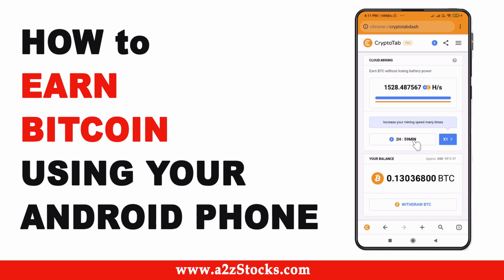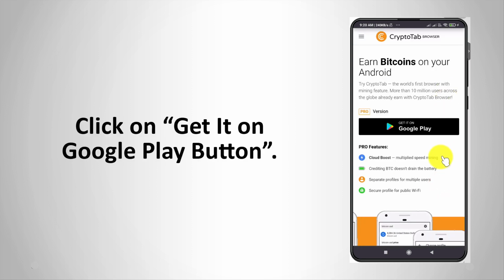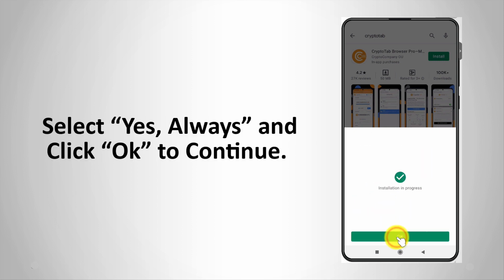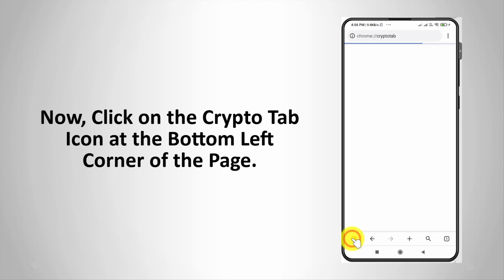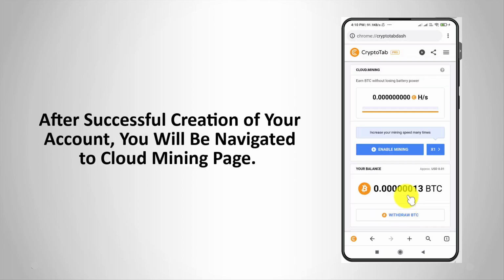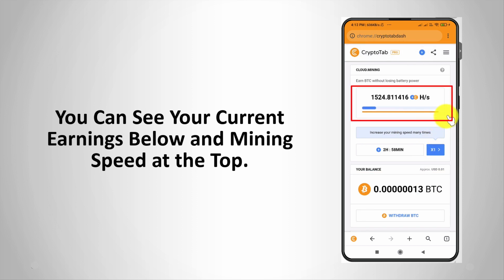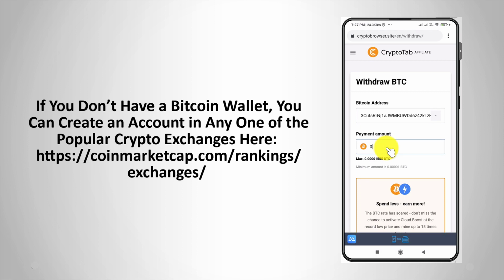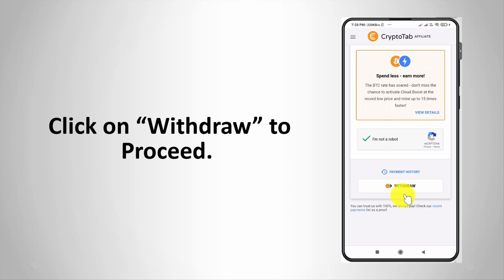How to Earn Bitcoin Using Your Android Phone - With Payment Proof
0:00 Subscribe to Our Youtube Channel and Press the Bell Icon for Latest Updates
0:05 How to Earn Bitcoin Using Your Android Phone
0:08 Open Your Favorite Browser on Your Android Phone.
0:11 Navigate to the URL
0:21 Click on “Get it on Google Play Button”.
0:25 You will be navigated to Google Play Store App Landing Page.
0:30 You Need to Purchase the App. It will cost you Just around 75 cents or 55 Indian Rupees.
0:37 Which You Can Earn it Back in Just 4 to 5 Days.
0:41 Select Your Preferred Payment Option and Click Buy.
0:46 After Successful Payment, A Dialog Box Pops Up Asking You Whether You Require Authentication for Purchases or Not.
0:54 Select “Yes, Always” and Click “Ok” to Continue.
1:00 Wait for Few Minutes for the App to Install on Your Device.
1:10 When the Installation is Complete, Click Open.
1:15 Accept the Terms and Conditions to Continue.
1:19 Now, Click on the Crypto Tab Icon at the Bottom Left Corner of the Page.
1:26 Tap on “Crypto Tab Dashboard”.
1:29 Now, You need to Create an Account.
1:32 Click on Sign Up With Google to Continue.
1:35 You can Also Use Other Social Media Accounts Like Facebook, Twitter and VK to Sign Up.
1:45 Select the Google Account You Want to Use for Creating an Account.
1:50 After Successful Creation of Your Account, You Will be Navigated to Cloud Mining Page.
1:56 Click on “Enable Mining” Button.
2:00 That’s it, Crypto Mining Started on Your Device.
2:03 You Need to Press this “Enable Mining” Button Every 3 Hours to Continue Mining on Your Device.
2:08 More Hours You Mine More Satoshi (Fractions of Bitcoin) You Make.
2:12 You Can See Your Current Earnings Below and Mining Speed at the top.
2:18 We Have Mined for 4 Days and Earned 1554 Satoshi, Which is equals to 64 Cents.
2:25 You Need to Earn Minimum 1000 Satoshi to Request for Withdrawal.
2:29 Click on “Withdraw BTC” to Request for Withdrawal.
2:38 Enter Your Bitcoin Wallet Address.
2:43 Now, Enter the Amount You Want to Withdraw.
2:47 If You Don’t Have a Bitcoin Wallet, You Can Create an Account in any one of the Popular Crypto Exchanges Here
2:54 Make Sure that the Exchange Support Your National Currency. So that You Can Convert Your Bitcoin to Your National Currency.
3:04 Click on the “I am not a Robot” Checkbox and Solve the Captcha.
3:11 Click on “Withdraw” to Proceed.
3:15 A Confirmation Email Will Be Sent to Your Registered Email Account.
3:19 Go to Your Inbox and Click “Confirm Withdrawal”.
3:27 That’s it, You Have Successfully Submitted Withdrawal Request.
3:31 It Will Take Around 1 to 2 Business Days for the Payment to Reflect on Your Bitcoin Wallet.
3:40 Let Us Check Our Account After 2 Days.
3:43 As You Can See, 1500 Satoshi Has been Deducted From Our CryptoTab Account.
3:48 Let Us Check Our Payment History.
3:51 Click on “Withdraw BTC”.
3:53 Now, Click on “Payment History”.
3:56 As You Can See, Payment is Successfully Processed.
4:02 Let Us Check Our Bitcoin Wallet Account.
4:05 As You Can See, We Have Successfully Received Bitcoin in Our Wallet.
4:11 This is How You Can Earn Bitcoin Using Your Android Phone.

4:17 Thank You for Watching.

How to Earn Bitcoin Android Phone